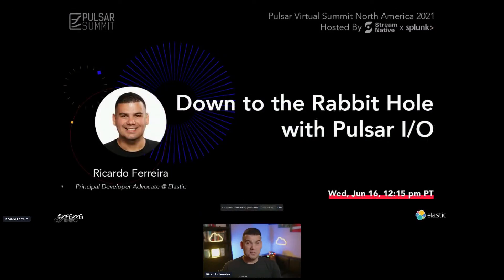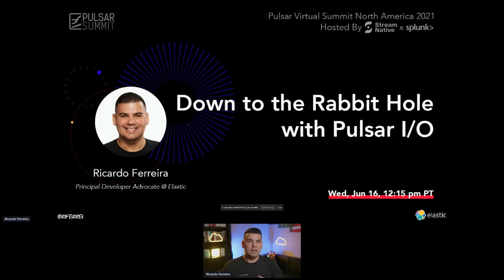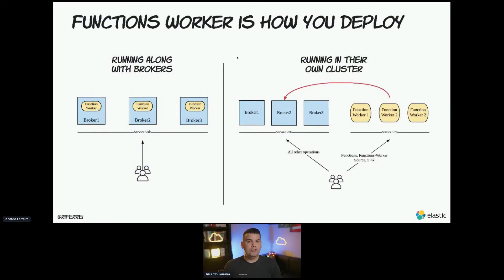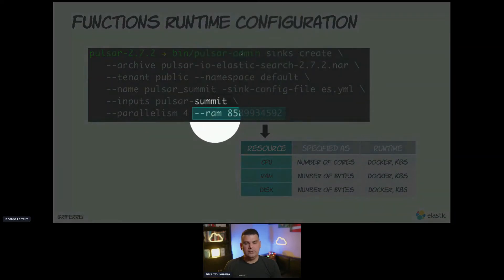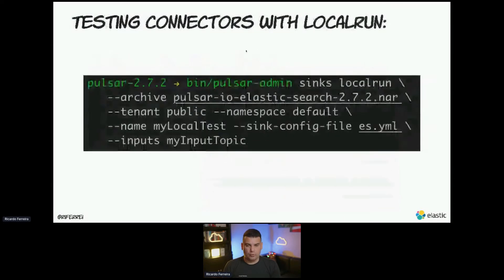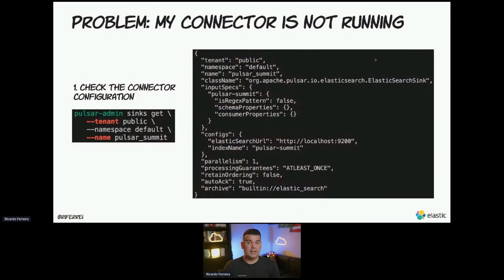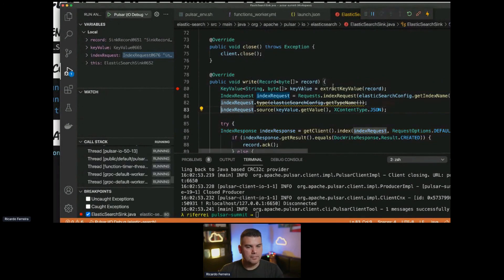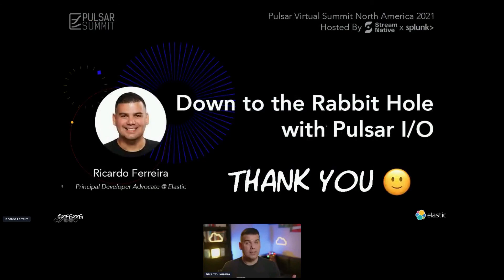Down to the Rabbit Hole with Pulsar I/O - Pulsar Summit NA 2021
Apache Pulsar is a distributed messaging and streaming platform that stores messages durably and scalably into its persistent store, making it an attractive technology to store business data. However, merely storing the data is not enough. To make this data useful, the platform must also provide ways to ingest new data and send existing data elsewhere.

While developers can build applications for this using the client libraries, the reality is that most of them don't want to spend time writing code for repeatable tasks such as — reading data from a database and storing it into Pulsar. Reason why Pulsar abstracts away things like this by providing a connector-based framework called Pulsar I/O.

This talk will provide an overview of how the Pulsar I/O framework works and a deep dive into troubleshooting things — from identifying when the connector is not working correctly to more elaborating investigations that may be useful for debugging purposes. It will give you the required tools to master how to ingest and export data into and out of Pulsar effectively.

Download your free preview of O’Reilly’s Mastering Apache Pulsar by Jowanza Joseph